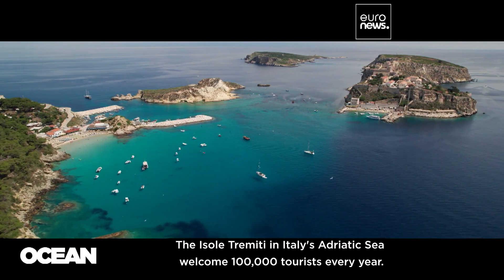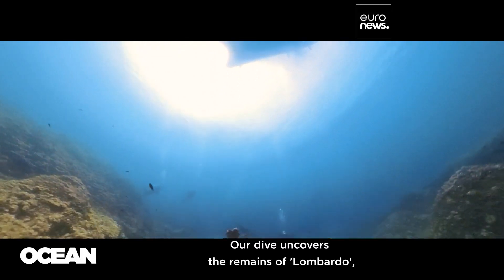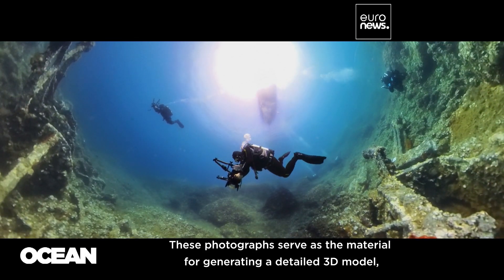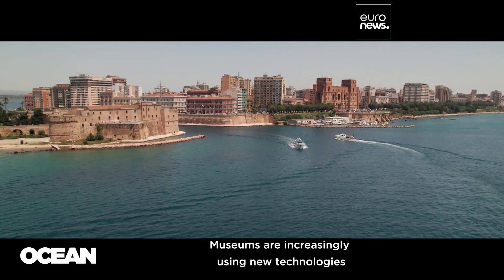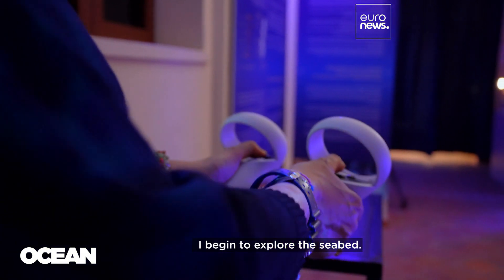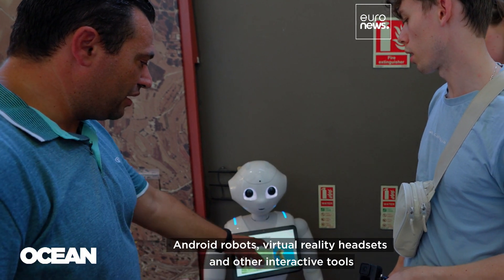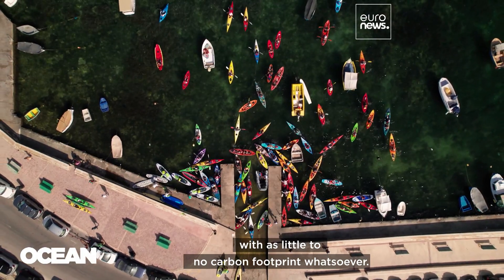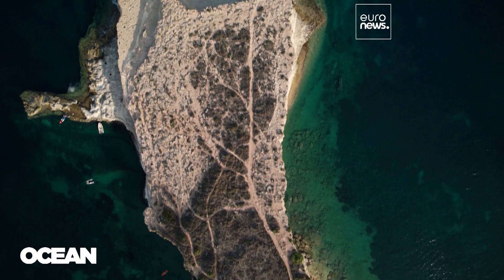OCEAN - Virtual reality and ecotourism: Exploring and preserving our underwater heritage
From 3D models to virtual reality headsets and android robots, Ocean takes a deep dive into European projects using technology to forge a stronger connection between the public and our underwater cultural heritage.